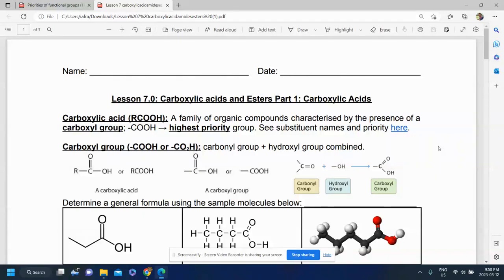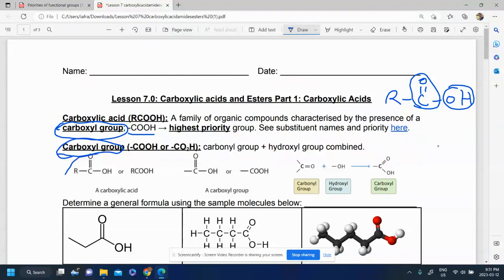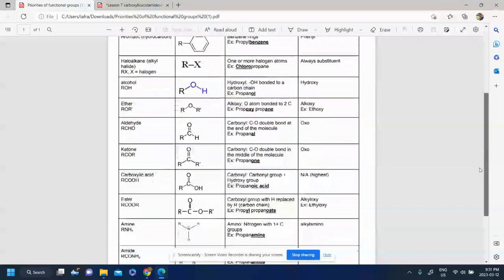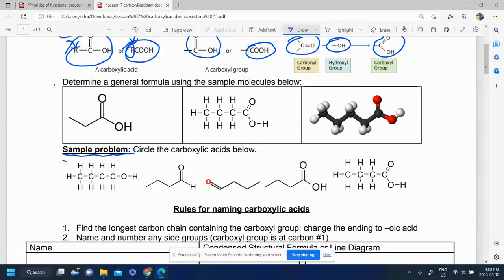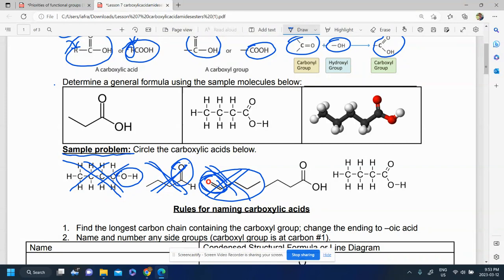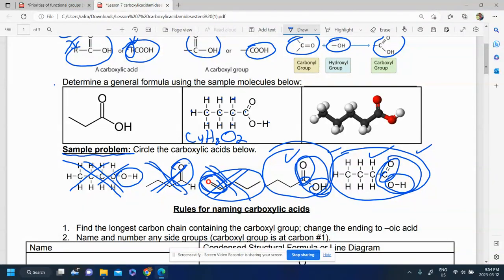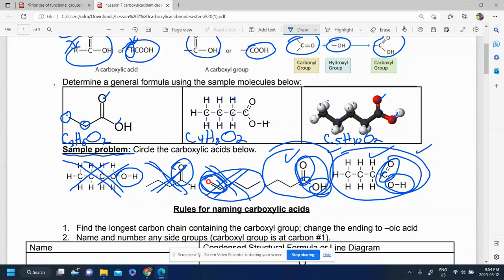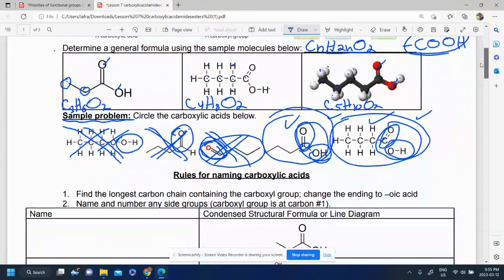Introduction to carboxylic acids